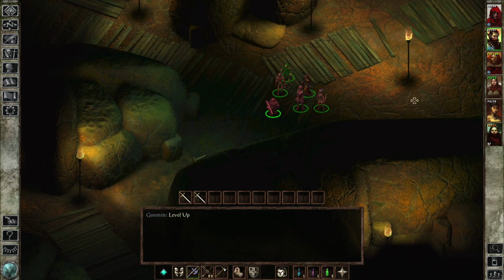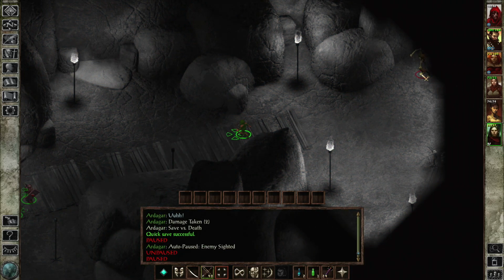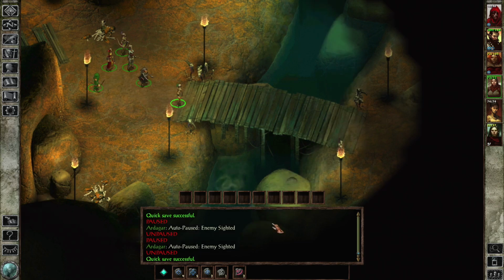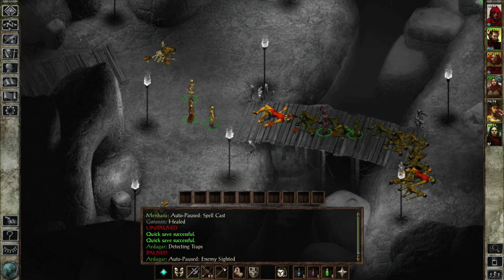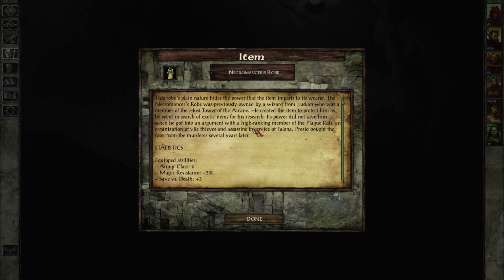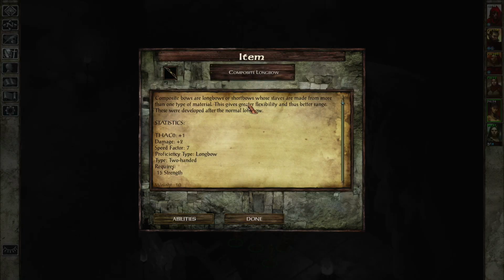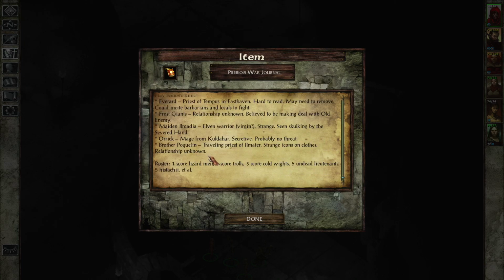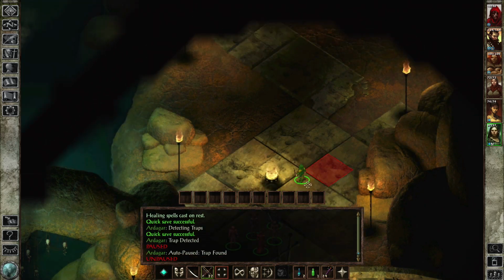The power of moonshine (or whatever) - Let's Play Icewind Dale #29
I can't believe I never actually finished Icewind Dale, so I'm here to rectify this mistake. This is the first DnD game actually developed by Interplay, back in the day, although it's generally considered to be the lesser sibling of Baldur's Gate. Let's play it!